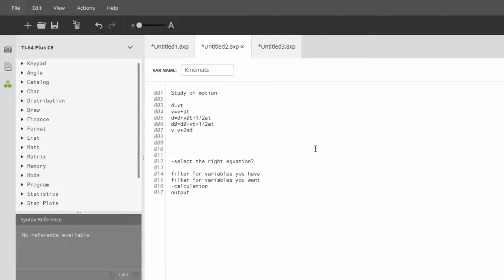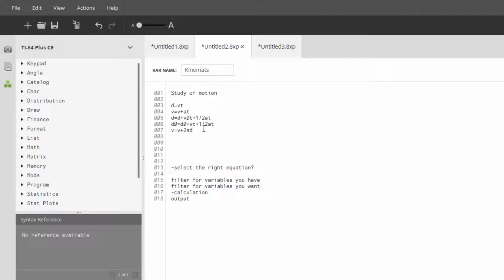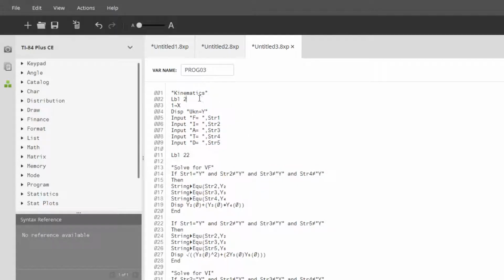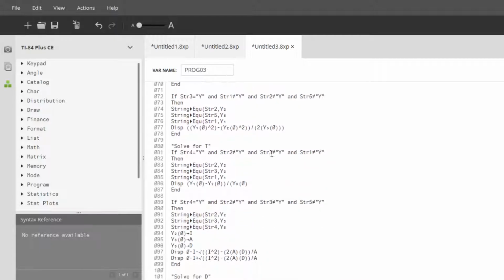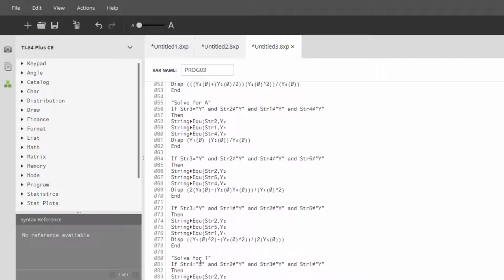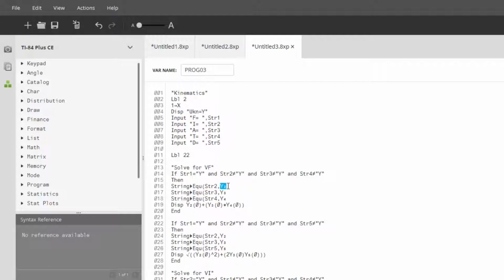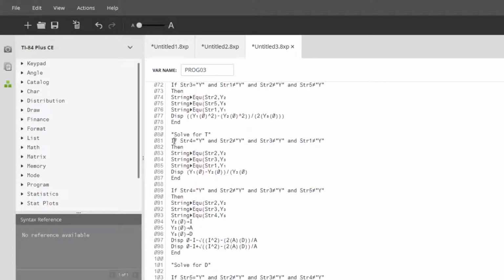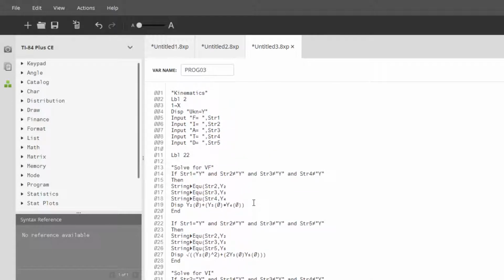Program Kinematics on your Ti-84!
Today I show you how to program the Kinematic equations onto your Ti-84 Calculator. This program might work on other Ti's, but I haven't tried it. Most importantly, don't forget to show your work!